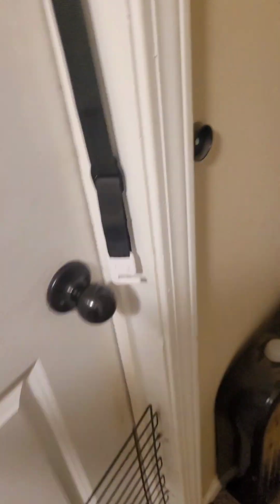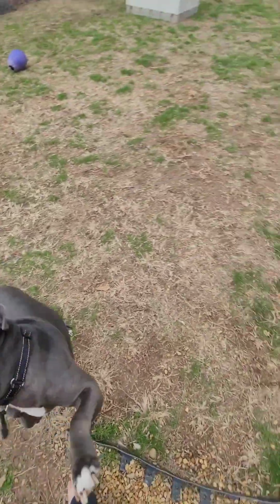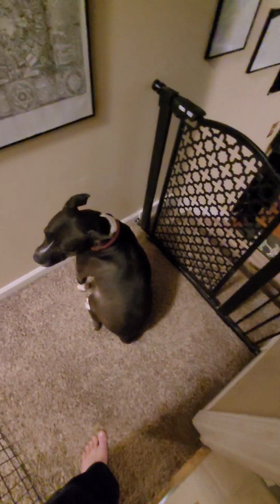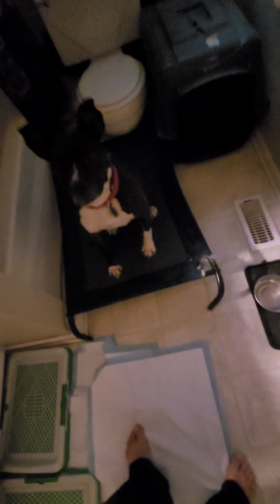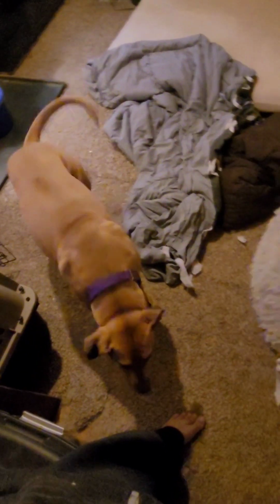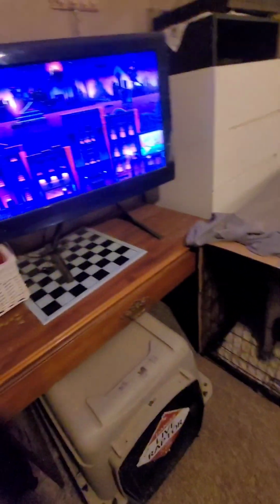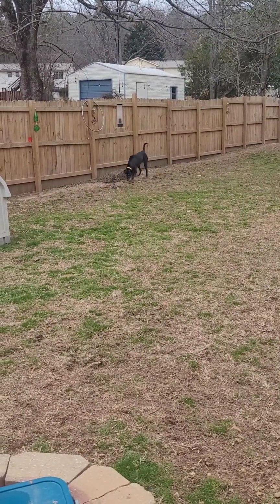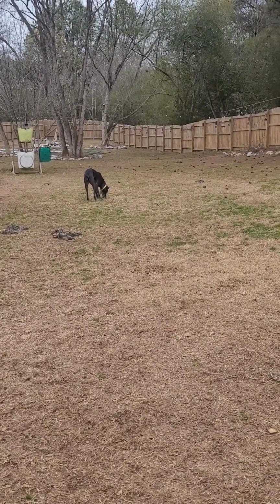Morning Rotations/Feeding Routine 2024 (Molly, Krush, Zoey, Shrimp, Splash, Snow, Teddy)